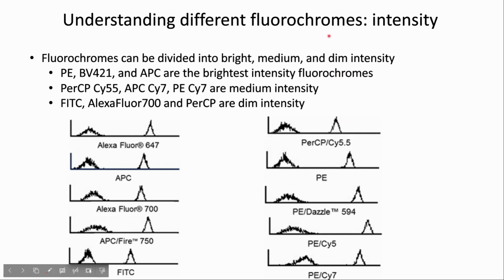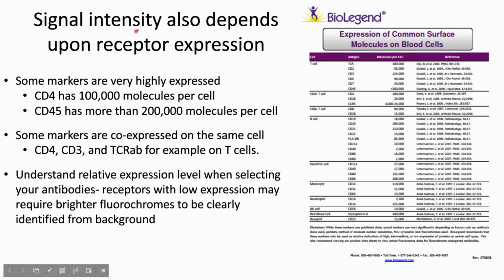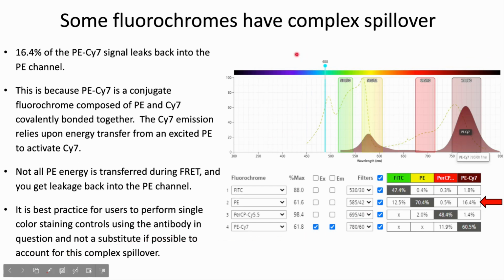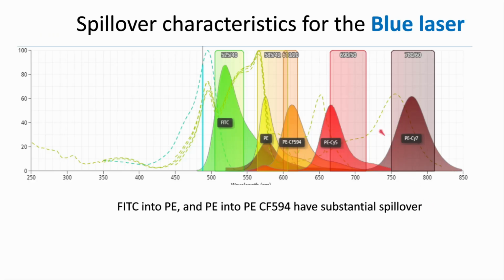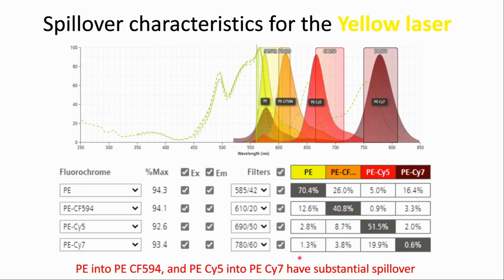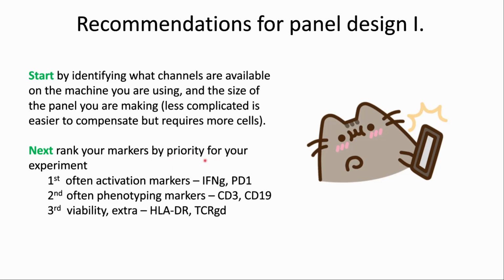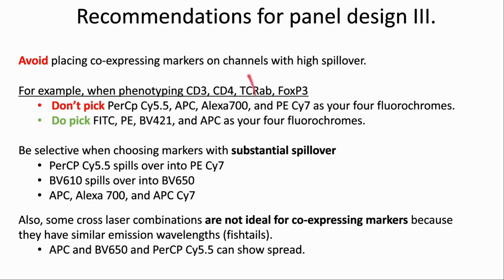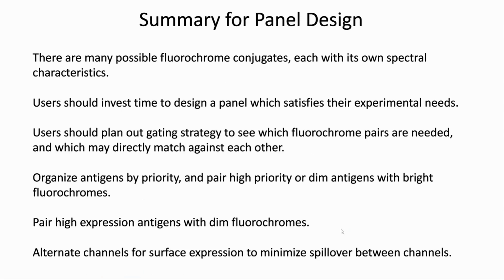Flow Cytometry Panel Design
Module identifying issues and solutions for designing staining panels for flow cytometry from Children's National Hospital Flow Cytometry Core